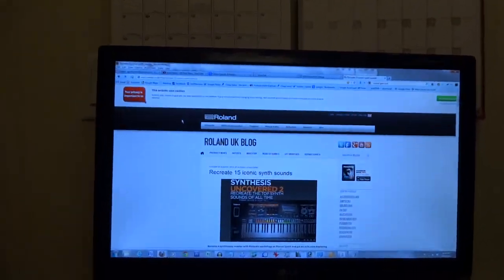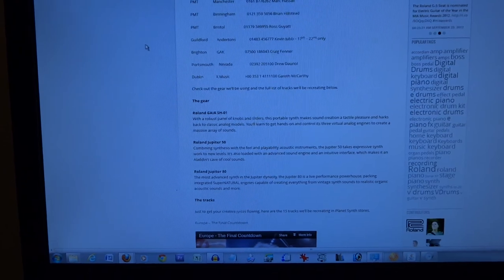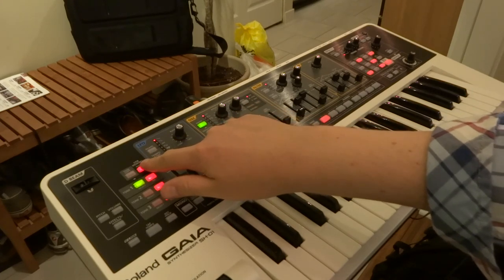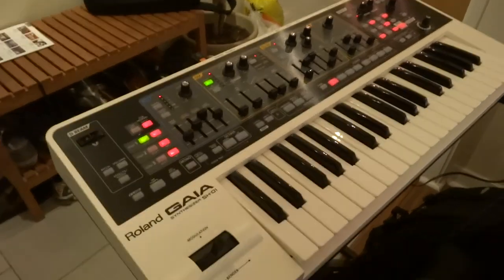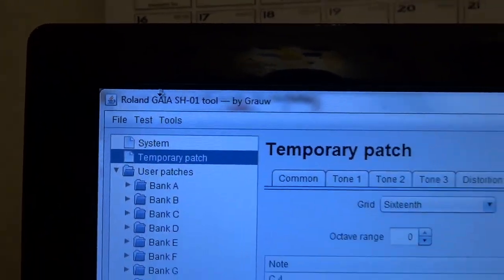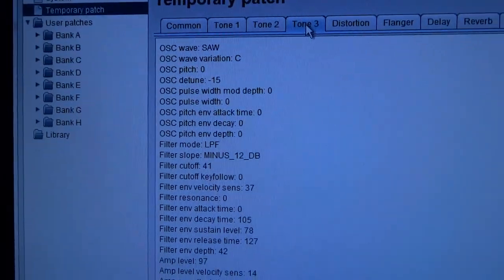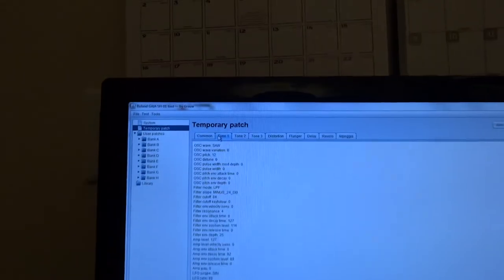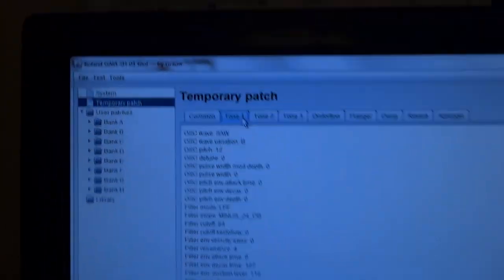Roland Gaia Classic Synth Sounds Part 1 - Tutorial vlog by Geoffmobile Sept 27 2012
shows some cool sounds on his Roland Gaia that were provided by Roland UK on their blog.

Cheers!
Geoff

Notes:
Synthesizer: Roland Gaia SH-01
Camera: Sony Cybershot DSC-HX30v
Audio: Zoom H1 with lapel mic
Programs used to make video: Audacity, Adobe Premiere Pro CS5.5 on a Windows 7 Dell PC (Intel i7 and USB 3.0 for a faster workflow).